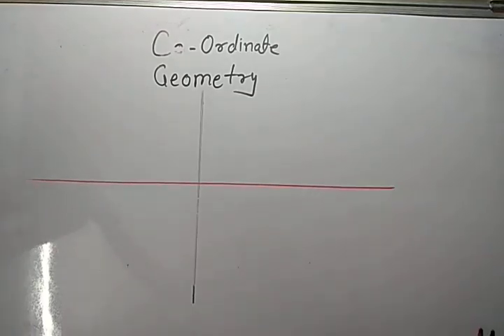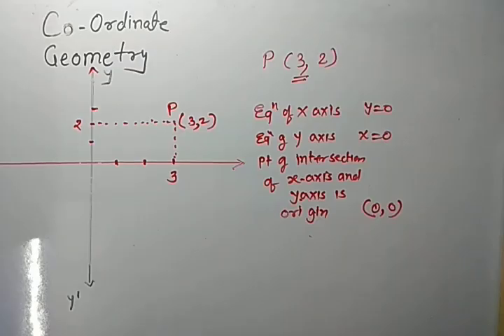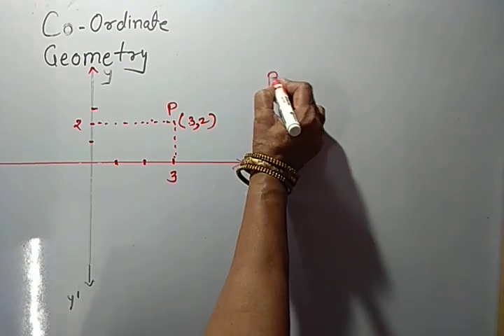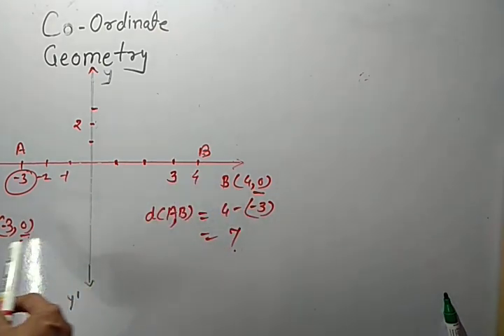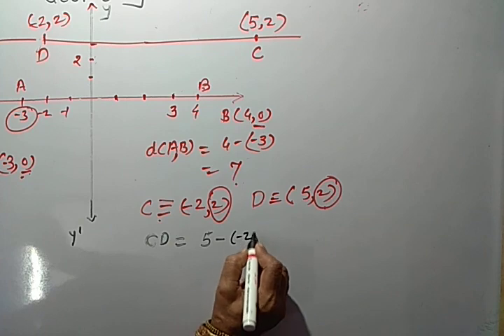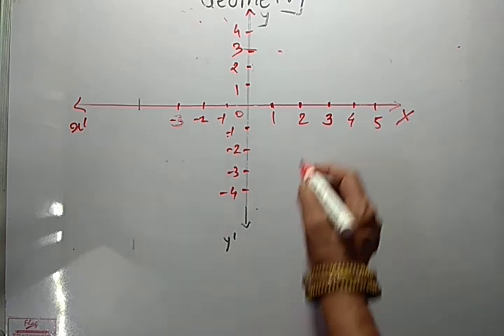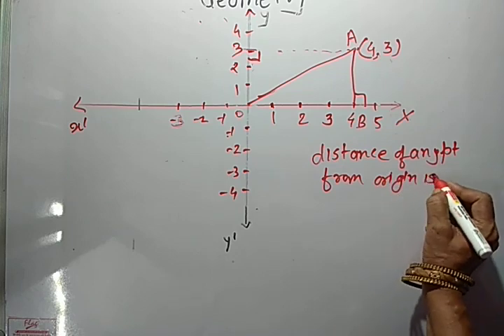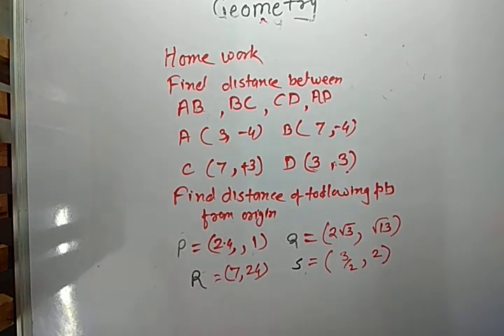Introduction to co-ordinate geometry std 10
सुप्रभात